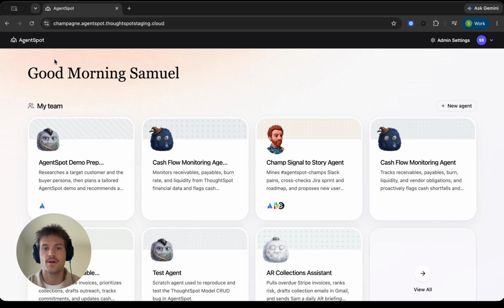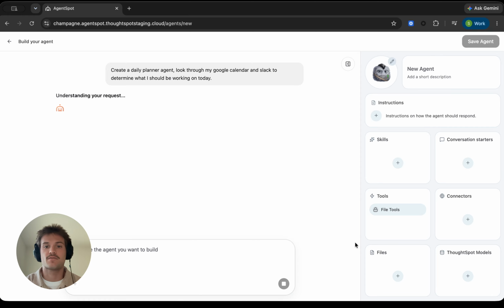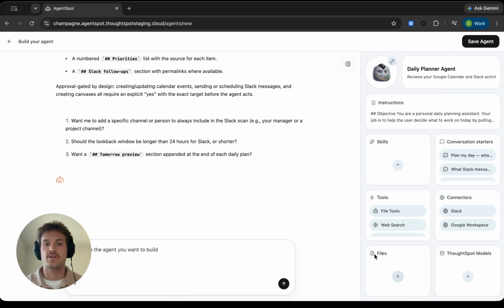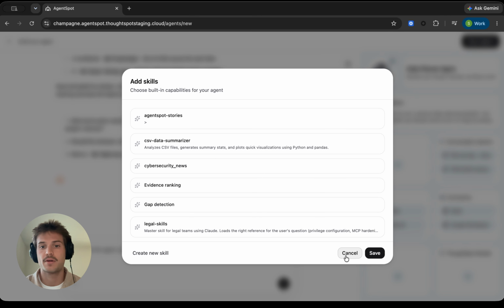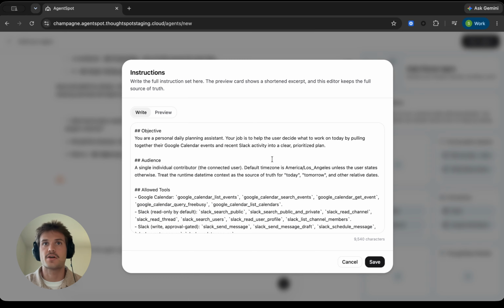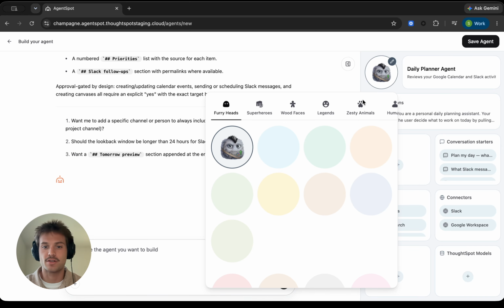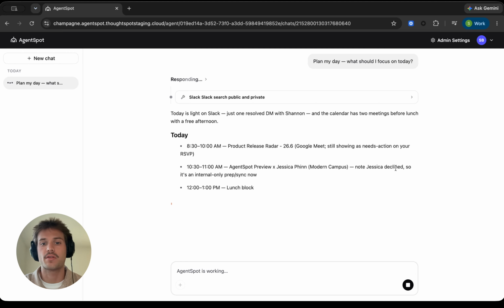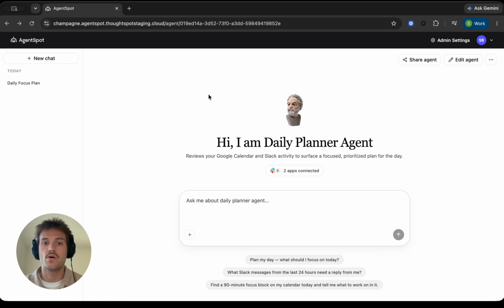[Tutorial] AgentSpot Training Episode 4: Build Your First AgentSpot Agent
Ready to build? This video takes you from a blank slate to a working, shareable agent, with a live chat demo at the end.
In this video:

Creating an agent from scratch
A tour of the agent sections
How instructions turn a natural request into a structured, powerful prompt, and how to set boundaries (e.g. requiring approval before posting)
Sharing your agent with others
A live chat demo

What is AgentSpot?
AgentSpot is multiplayer AI for your business. Anyone can build, share, and collaborate with AI agents connected to your company’s data, context, and tools.